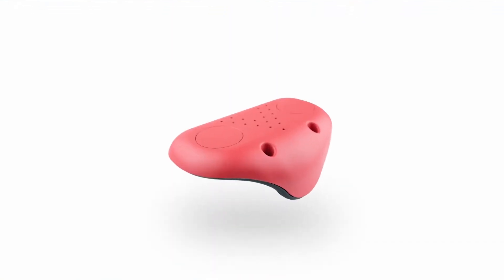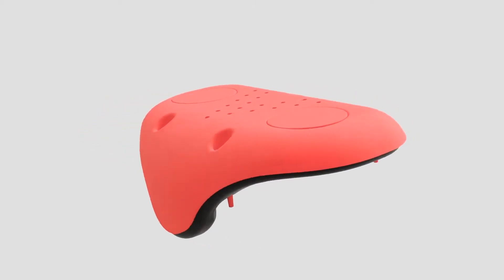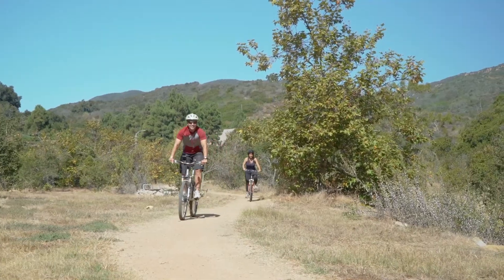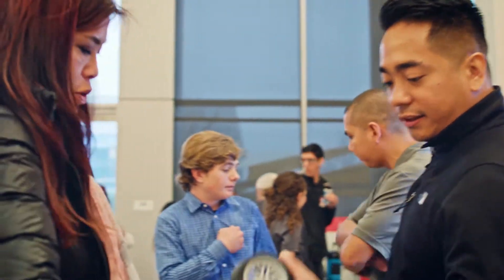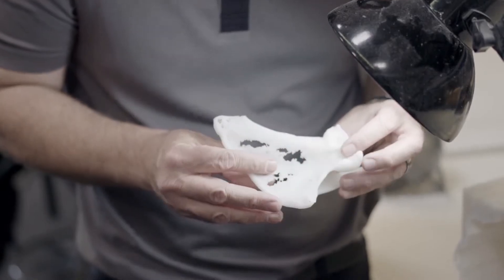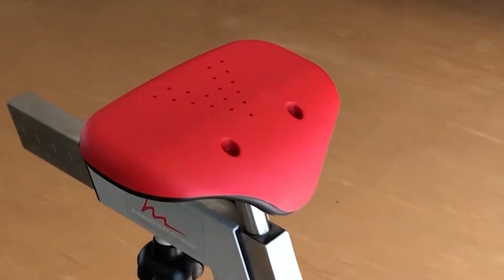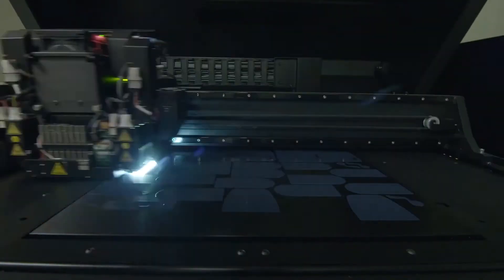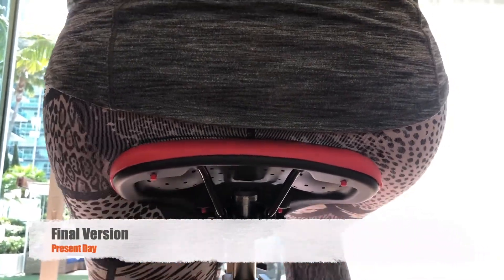VSEAT: 3D Printing a Better Ride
The founders of VSEAT used Dinsmore Inc.'s 3D Printing services in Irvine, California to help produce a functional prototype for their Kickstarter campaign. They used multiple technologies including Polyjet, SLA (stereolithography), and Castings. Check out their experience with our team.

"Dinsmore Inc. has over 25 years of industry expertise in 3D Printing and Rapid Manufacturing which helped customers like us bring our prototypes and inventions to life." Ani Supowitz - Founder/CEO of VSEAT

If you have a project you'd like to get started on, we'd love to help!